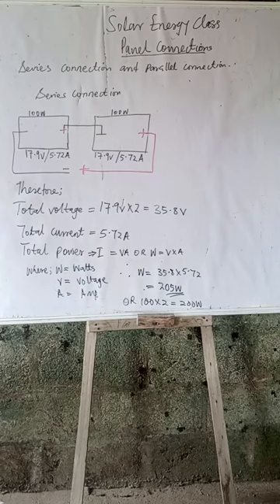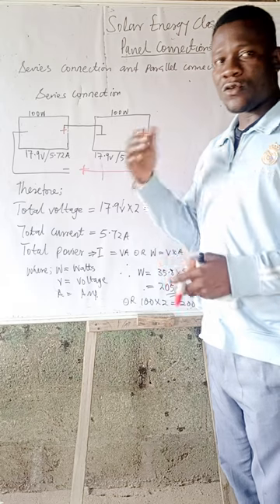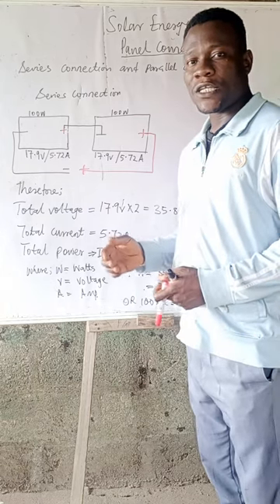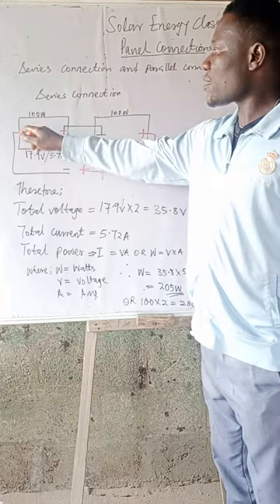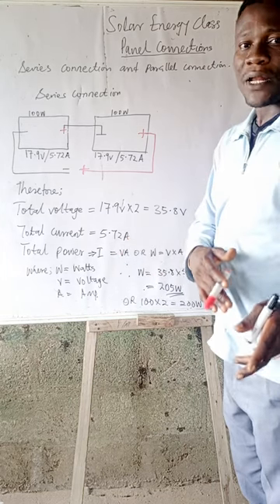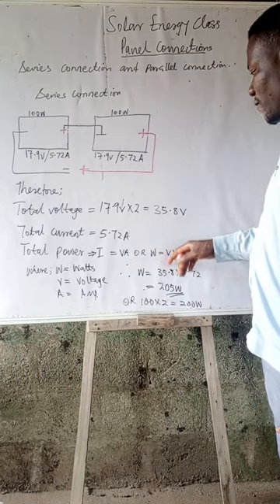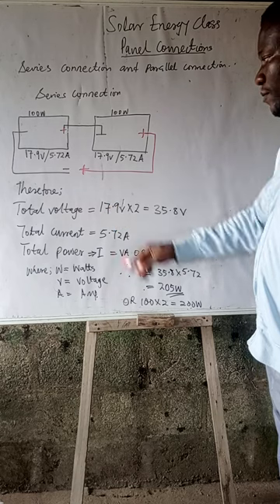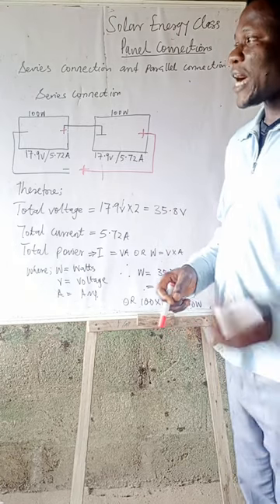Solar panels connection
Series Connection of solar panels.